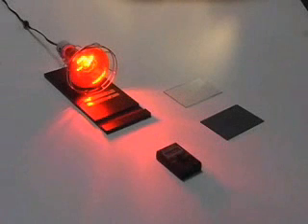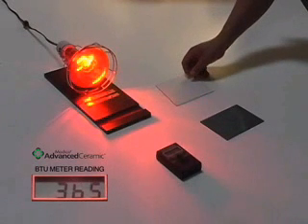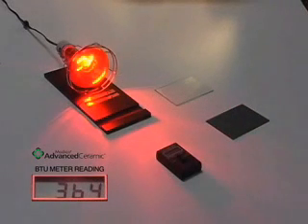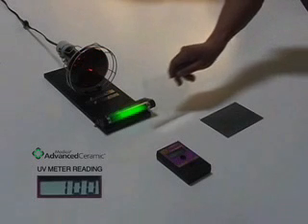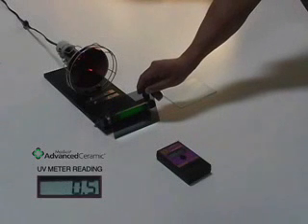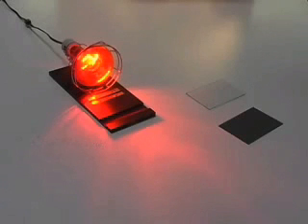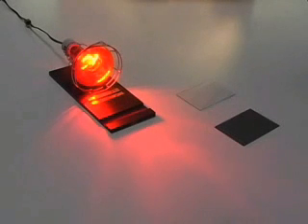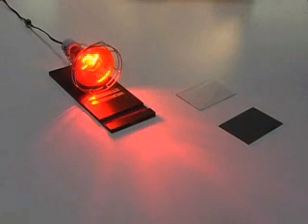Advanced Ceramic Performance Test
Madico ceramic window film reduces the temperature, UV radiation, and BTU energy transmission.